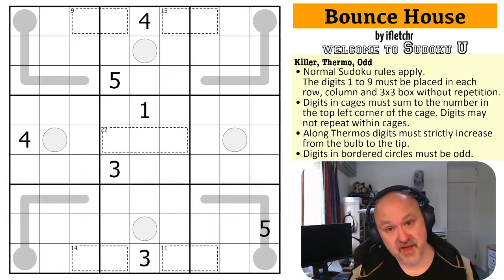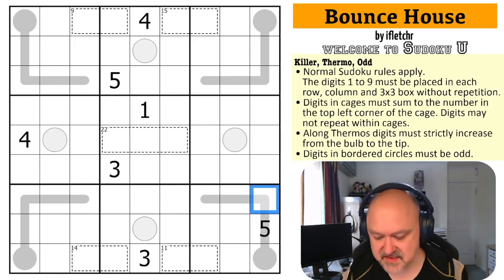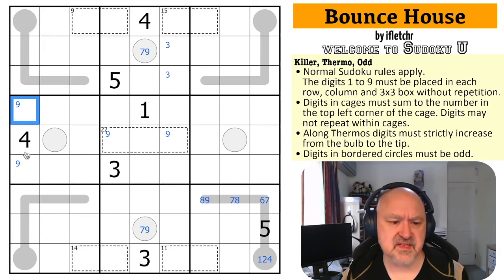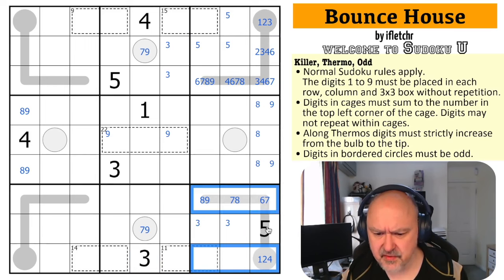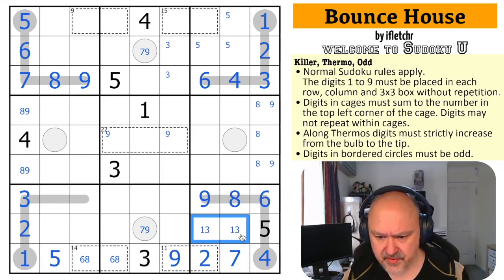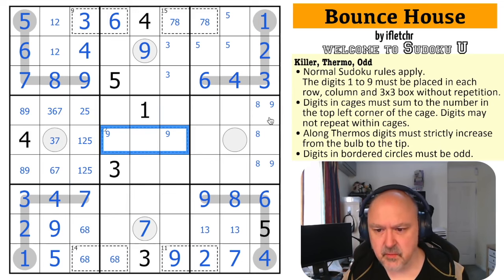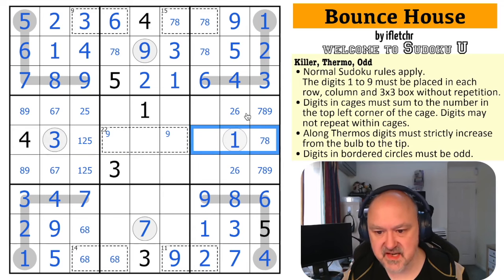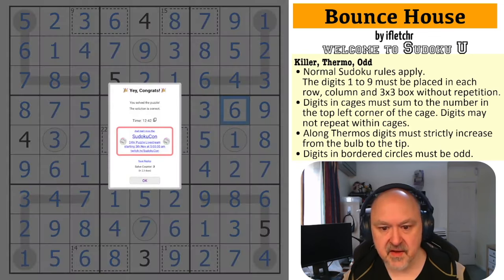A Campus Creation from Sudoku U: Bounce House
My solve of "Bounce House" by ifletchr. A Sudoku using the Killer, Thermo and Odd constraints.

The Sudoku U series is a series of puzzles from the Puzzles and Paradoxes class being run by FullDeck and Missing a Few Cards.

📋 Puzzle Rules:
• The digits 1 to 9 must be placed in each row, column and 3x3 box without repetition.
• Digits in bordered circles must be odd.